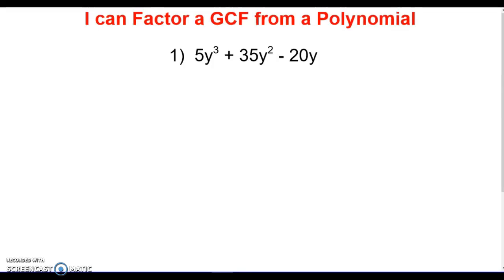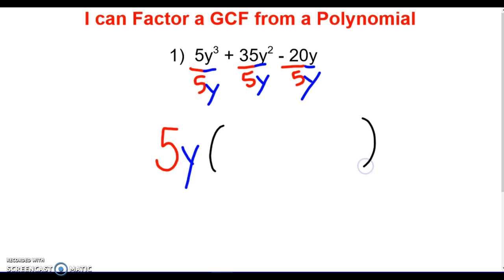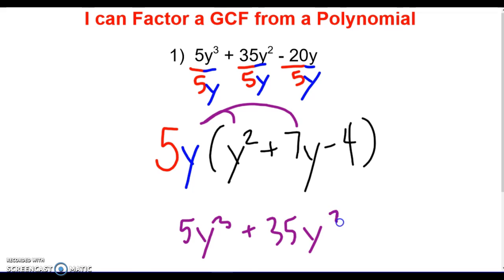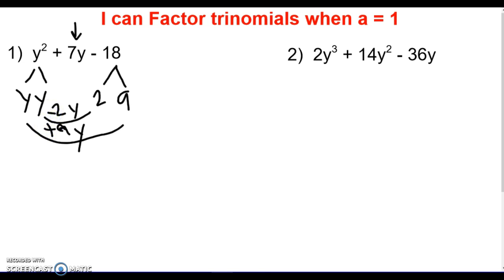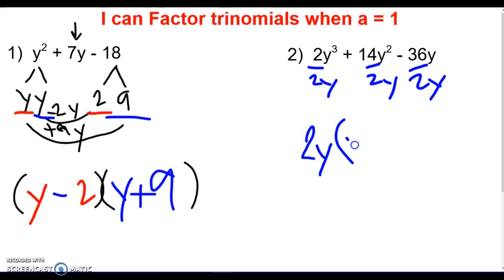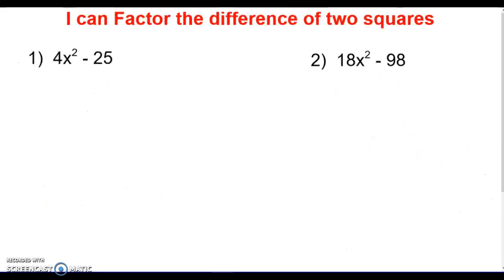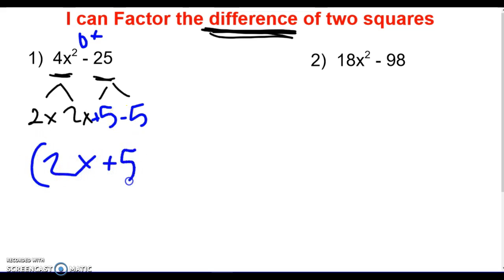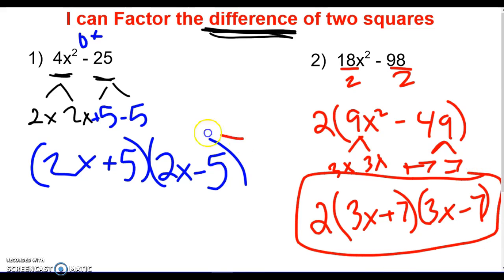Expo Final Review: I Can Factor Lots of Stuff